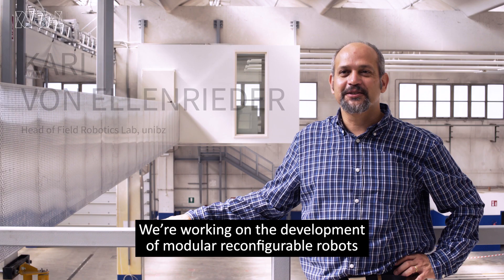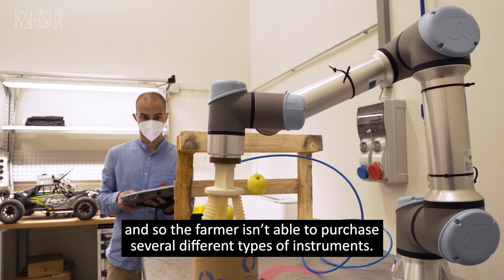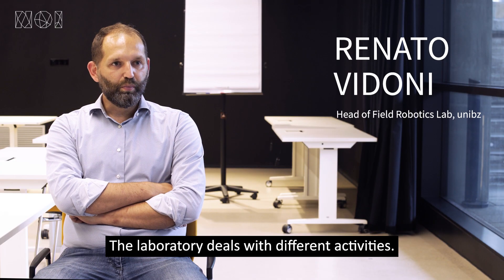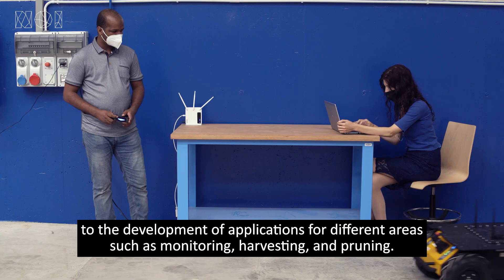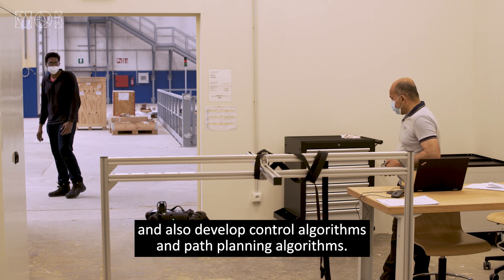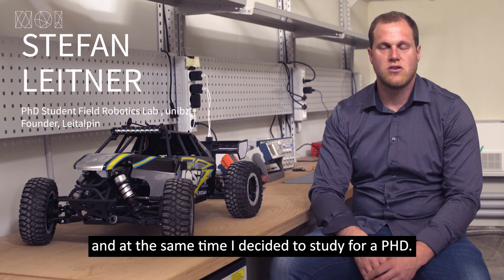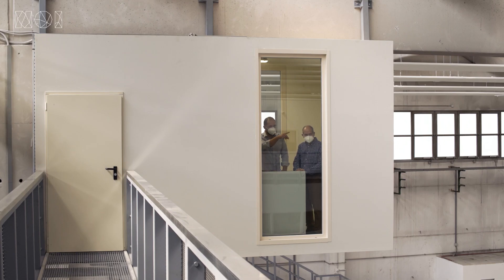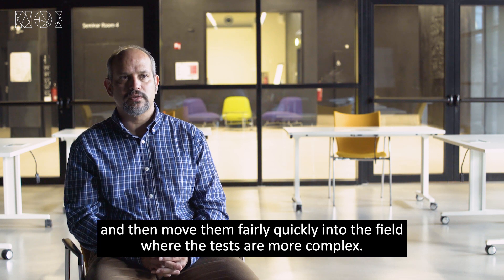UniBz NOI FIELD ROBOTICS LAB SUBs Wasserzeichen Logo